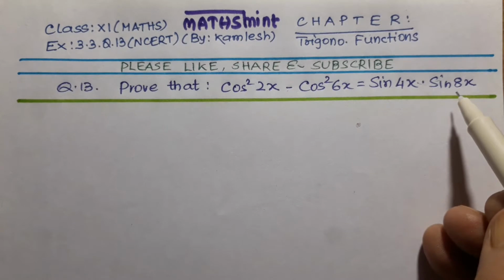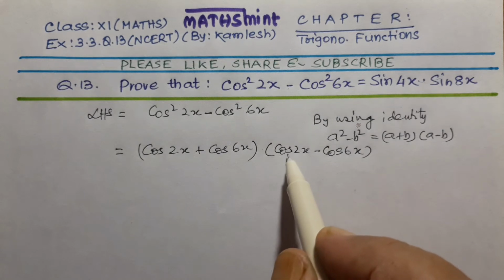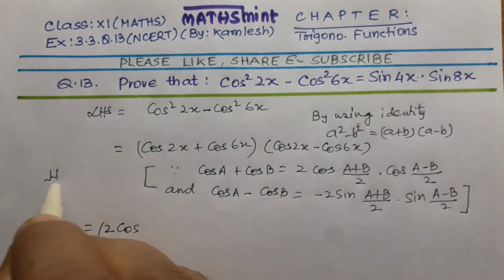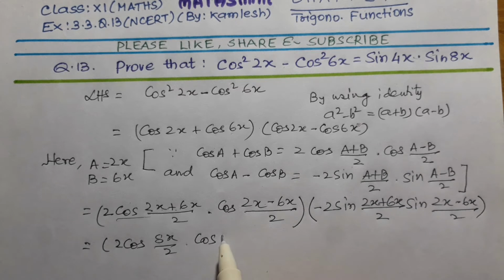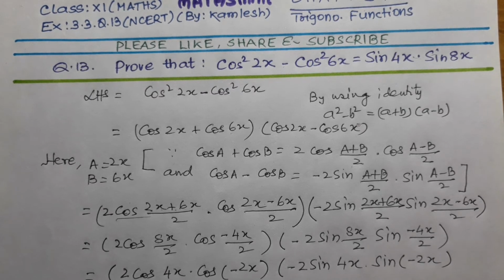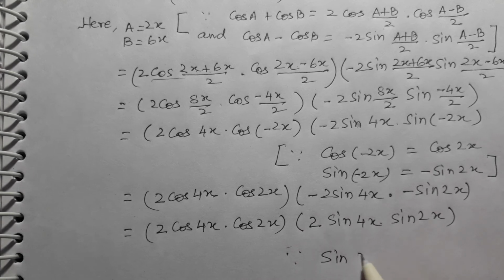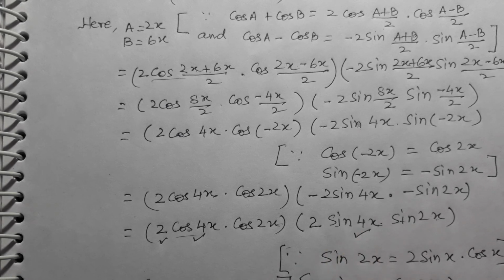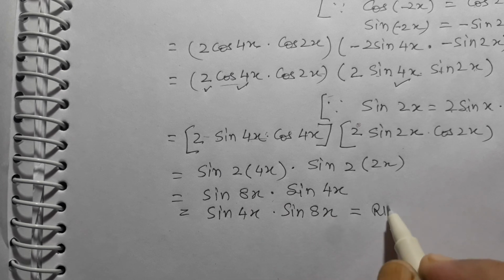|Ex.3.3 Q.13 Ncert Class 11 maths|Chapter Trigonometric Functions|Solution by MATHS MINT kamlesh|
Solution of : Q.13.Ex.3.3 ncert class 11
                       Maths Chapter Trigonometric
                       Functions.

By                : KAMLESH SIR,having an
                       experience for about 20 years
                       teaching maths Sr.Secondary
                       students.

Mission      : To provide quality education
                       free to all anytime anywhere.